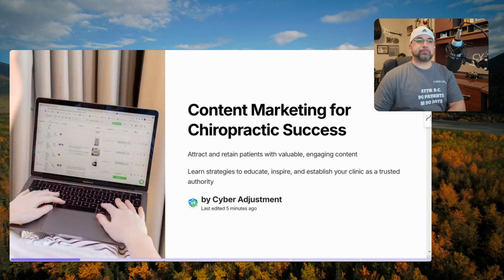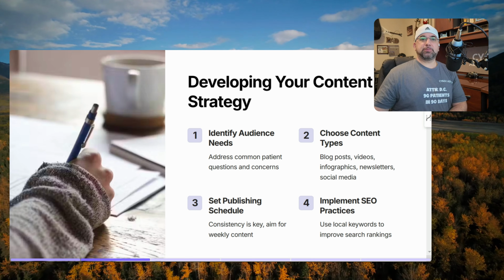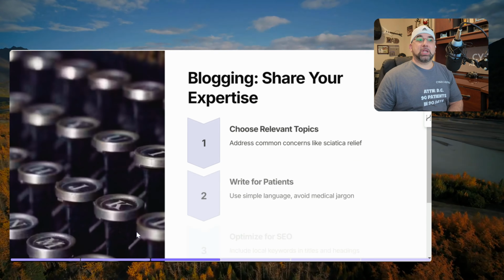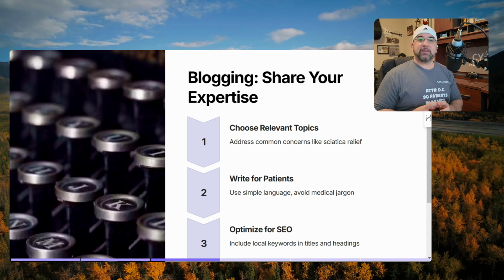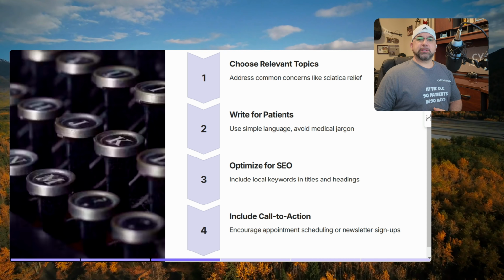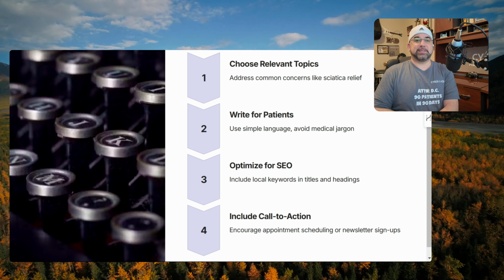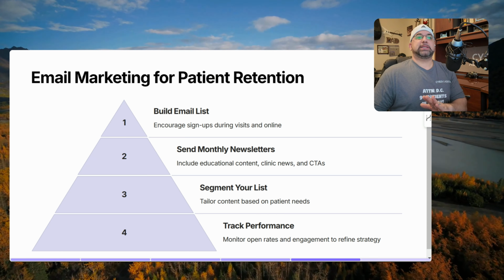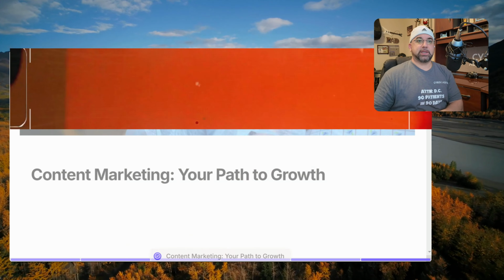Module 4: Content Marketing to Attract and Retain Patients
Unlock Your Chiropractic Clinic’s Full Potential with Cyber Adjustment!
At Cyber Adjustment, we help chiropractors like you grow your brand, attract new patients, and build a thriving practice. If you’re looking for proven strategies to scale your chiropractic business and maximize success, you’ve come to the right place.
Our channel is a one-stop resource for actionable insights, practical tutorials, and expert guidance to help your clinic stand out in today’s competitive market.

What You’ll Learn on Our Channel:
Attract More Patients: Learn patient acquisition strategies tailored to chiropractors. Discover how to boost patient flow and keep your schedule full.
Retain Loyal Clients: Build strong relationships with your patients for long-term loyalty and growth.
Grow Your Brand: Enhance your clinic’s online presence and establish your reputation as a leading chiropractor in your community.
Expand Your Practice: Implement scalable systems that let you grow profitably without sacrificing care quality.
We focus on chiropractic growth by providing practical tips for optimizing your online presence, managing your reputation, and connecting with patients who are ready to book. If you’re a chiropractor looking to build a sustainable practice, our channel is designed for you.

🎙 Beyond Adjustments Podcast
Looking to grow your personal brand and share your expertise? Our Beyond Adjustments Podcast highlights the success stories and strategies of top chiropractors. If you’d like to be featured, schedule a quick intro call today to discuss being a guest!
As a podcast guest, you’ll have the opportunity to:
Share your chiropractic journey and unique insights.
Highlight what sets your practice apart.
Build your personal brand and connect with a larger audience.

📹 Tutorials and Resources for Chiropractors
Our tutorials are crafted to help chiropractors master essential skills for growing their practice. From optimizing Google My Business to managing social media and building a patient-focused website, we guide you through every step with easy-to-follow videos.
We also cover strategies for:
Local SEO to help your clinic rank higher in search results.
Effective marketing tactics to attract your ideal patients.
Retargeting campaigns that keep your clinic top of mind.

🌟 Essential Tools and Resources:
🔍 Free Practice Grader: Evaluate your clinic’s performance and uncover growth opportunities
🎁 Exclusive Offers & Resources: Access tools designed to grow your chiropractic business

Why Cyber Adjustment?
Chiropractors trust us because we specialize in practice growth and brand building. Our proven methods have helped clinics increase patient flow, improve retention, and grow revenue.
Let Cyber Adjustment be your partner in building a successful, patient-focused practice.